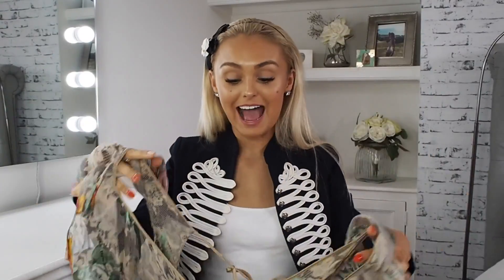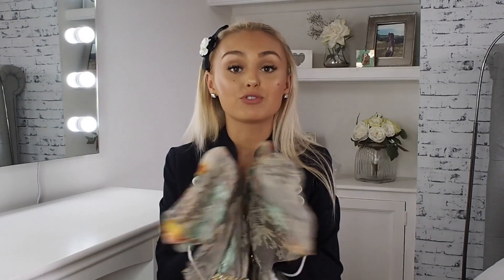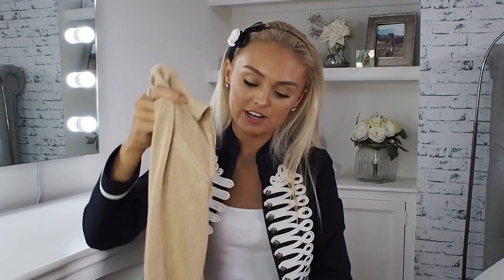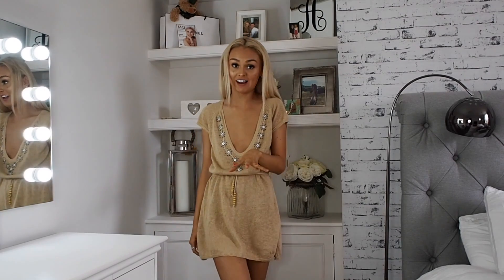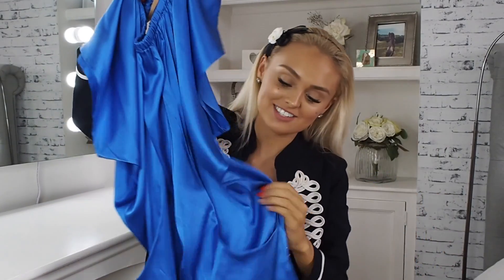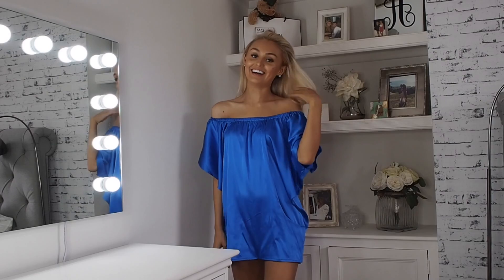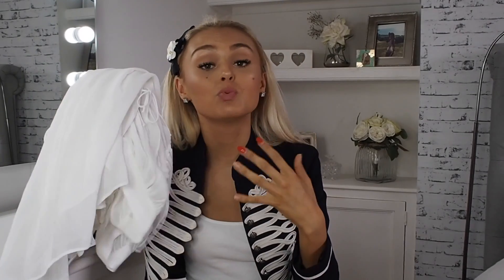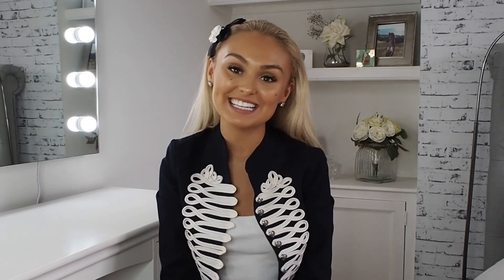Designer Haul / Preloved Designer Fashion ❤️🌟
SHOPPING TIME!! Now I promise I don't shop that much but when I do I just have to share with all and I hope you love all the Designer pieces for less! 🌟